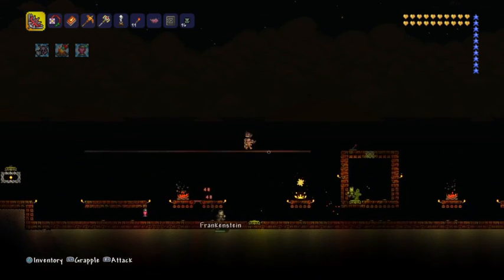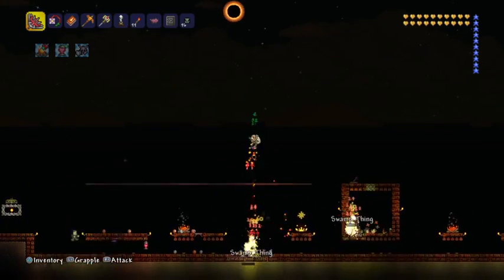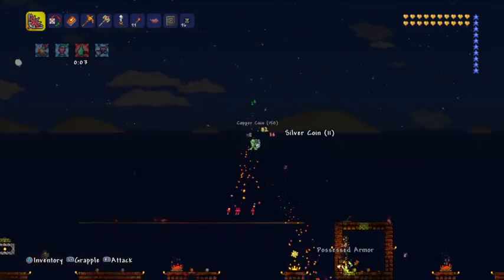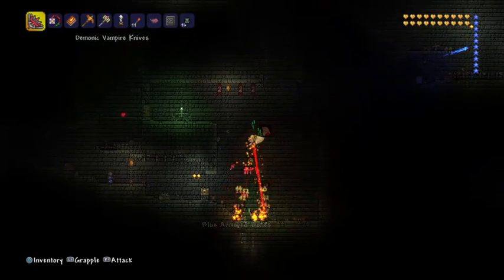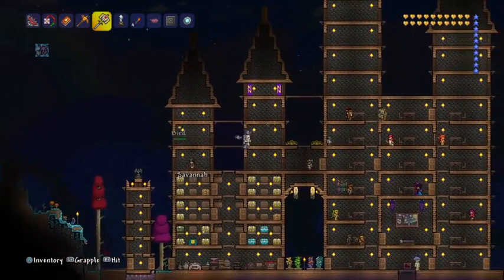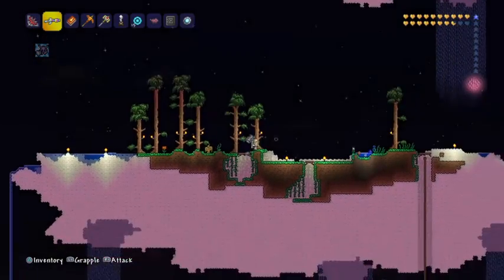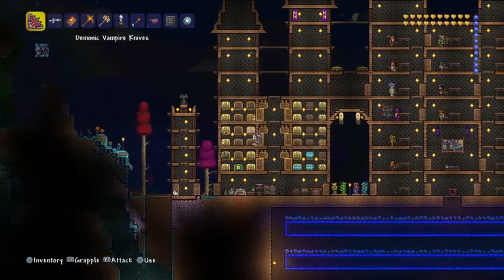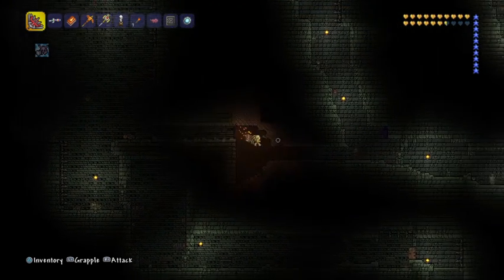Normal Game Couch [Terraria] The Mandleth Operation: Episode 34